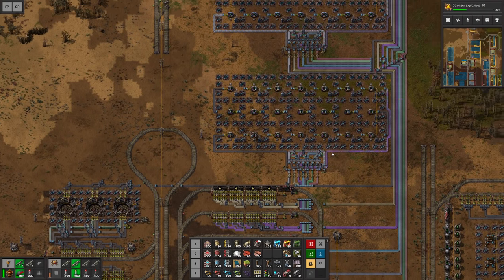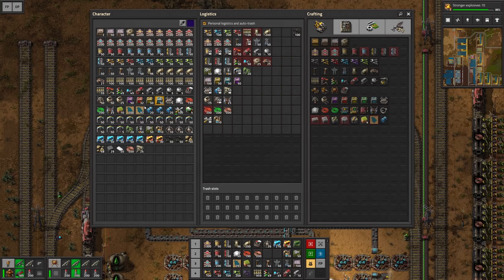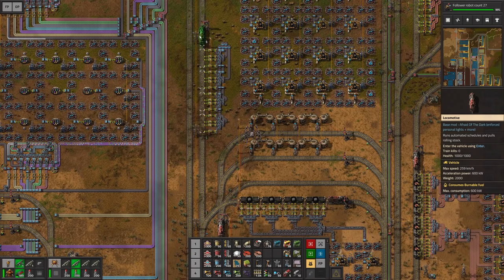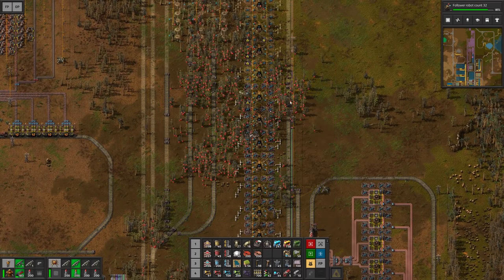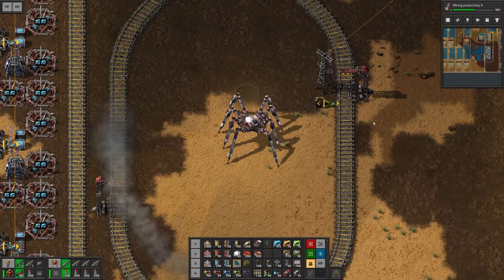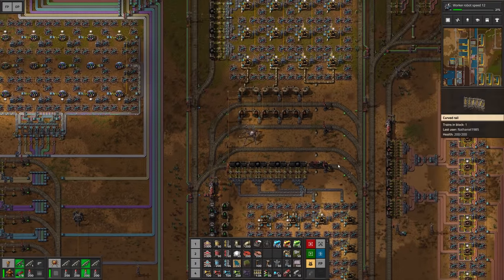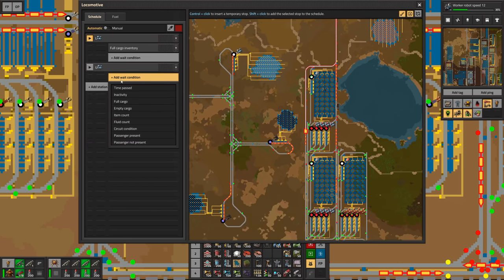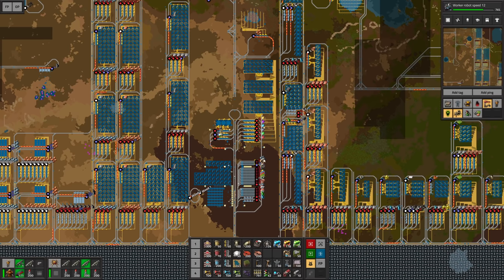TRAIN FIX - Factorio: Ep. #25 - Guide & Let's Play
Hello everyone!
Today, we're improving some things around our train network system. Hope you enjoy!:)